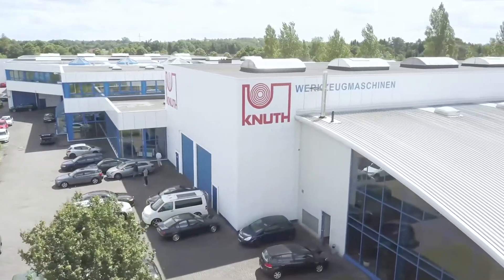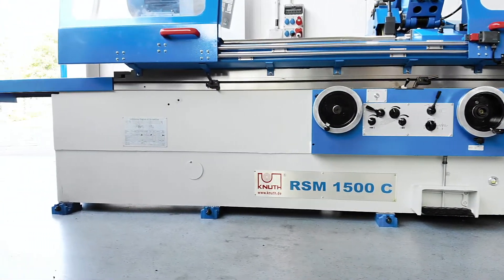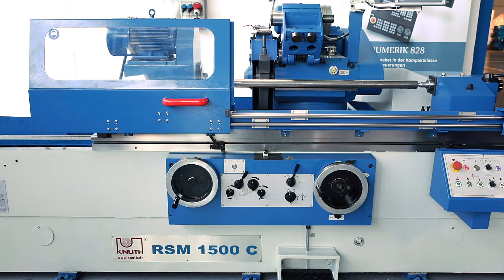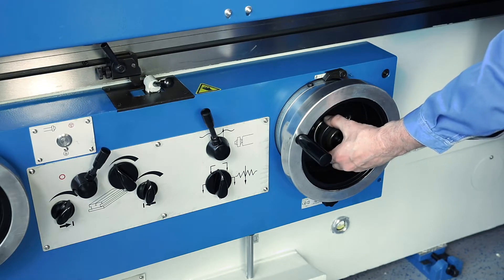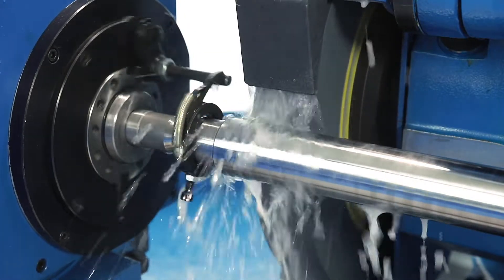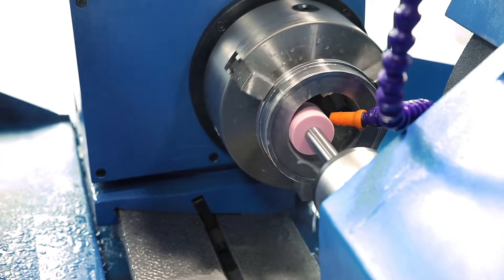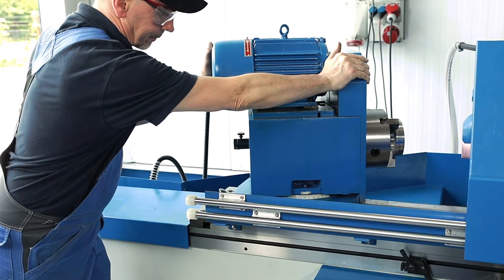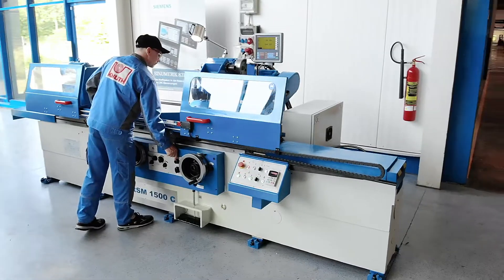KNUTH RSM 1500 C - High-Precision Cylindrical Grinding Machine for Inside and Outside Machining